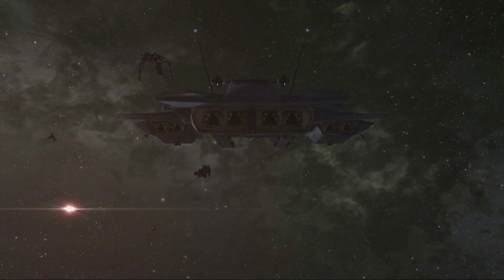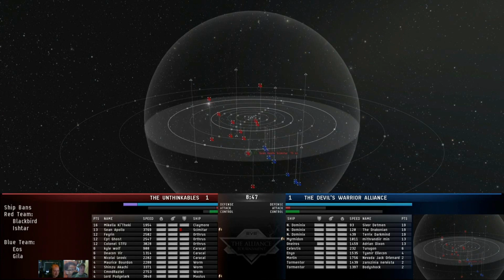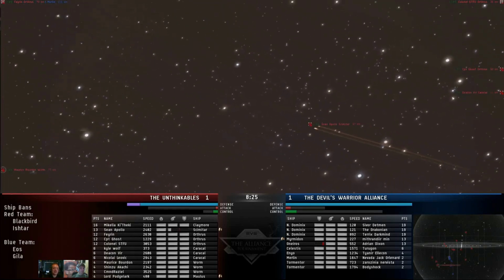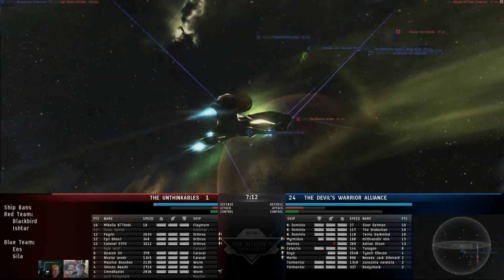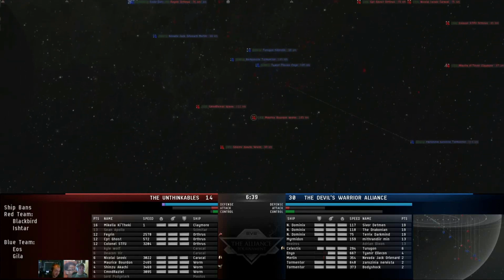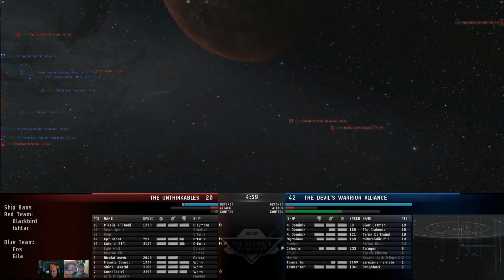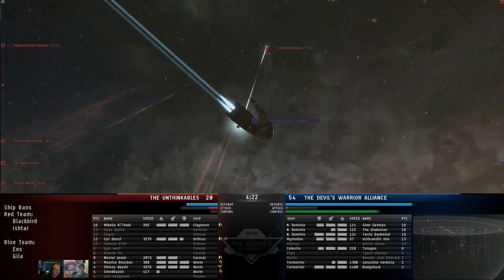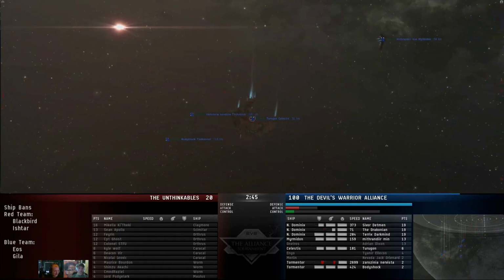ATXII - Day 4 Match 4 - The Unthinkables vs The Devil's Warrior Alliance